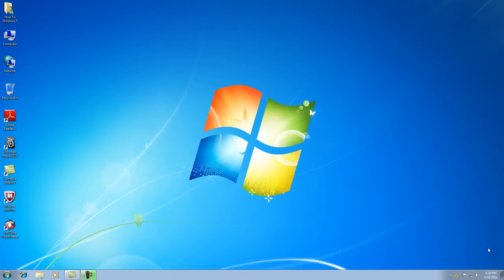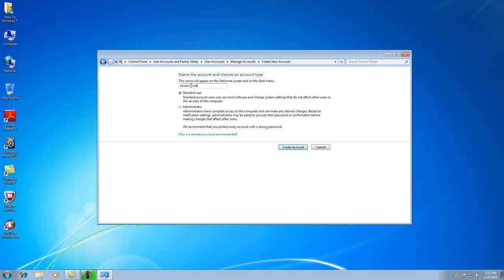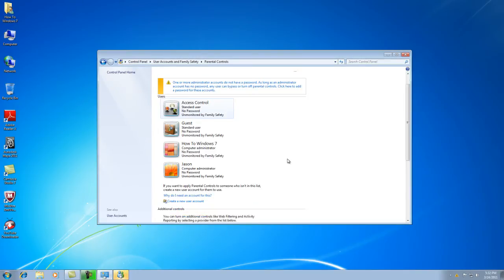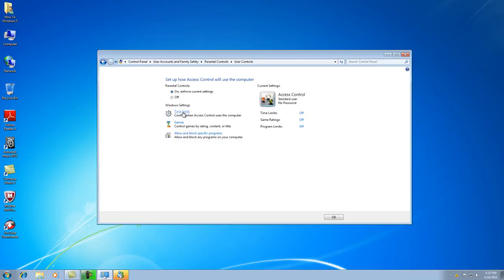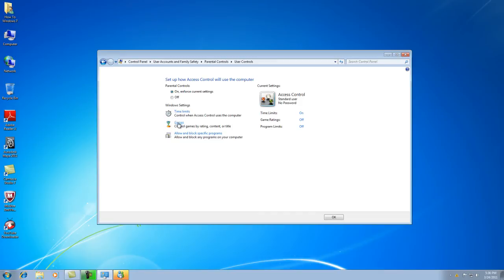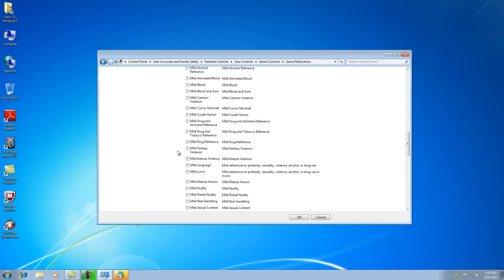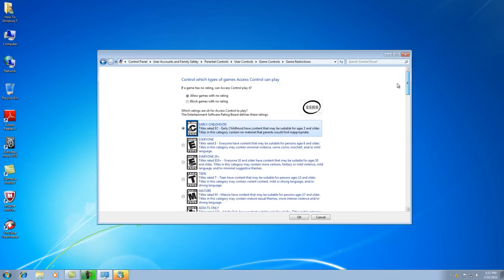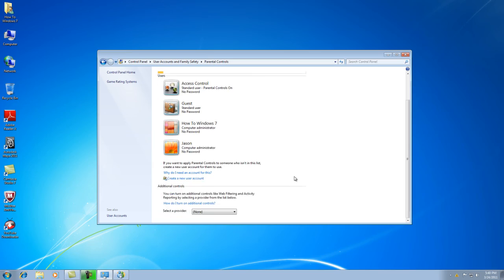How to use Parental Controls - Windows 7 - Part 1 - Built In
This tutorial is going to show you how to use the built in Parental controls to control access to whoever uses the computer.